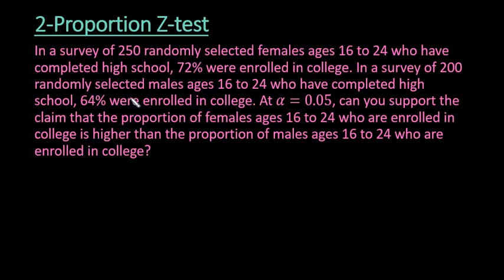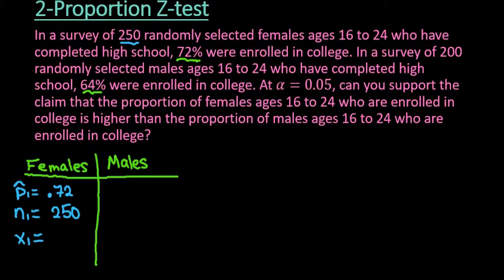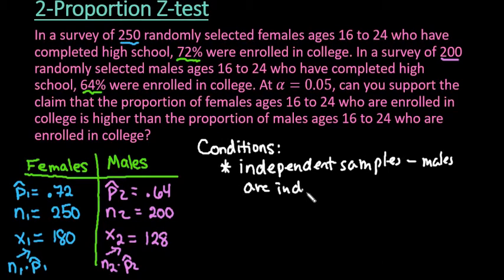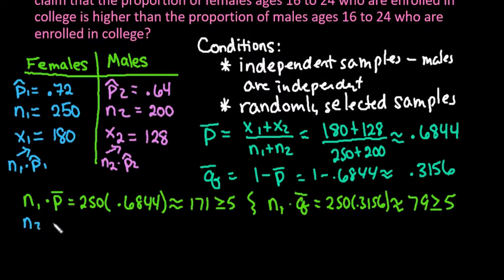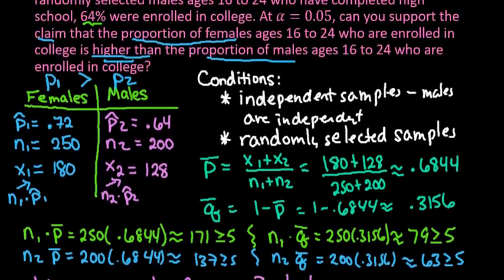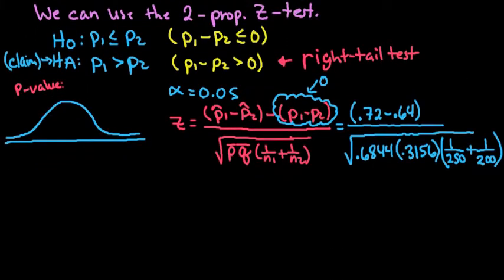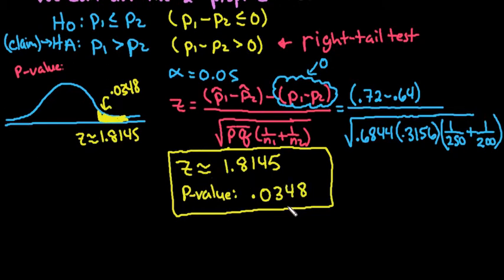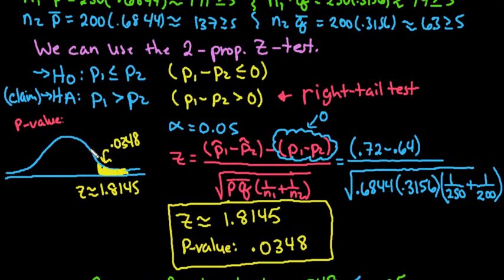2-Proportion Z-test Using TI-84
This video walks through all of the process steps for completing a 2-proportion z-test.  I go through conditions, setting up Ho and Ha, finding the standardized test statistic, how to find z and p-value in TI-84, how to shade the model, make a decision, and how to interpret the decision.